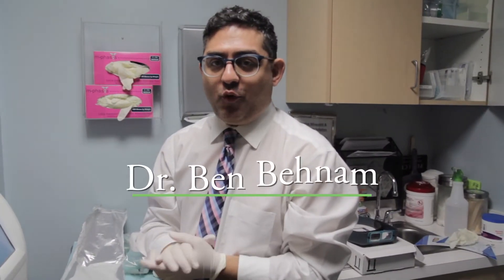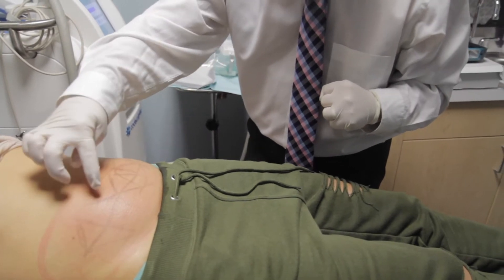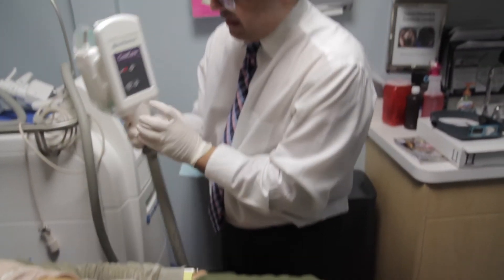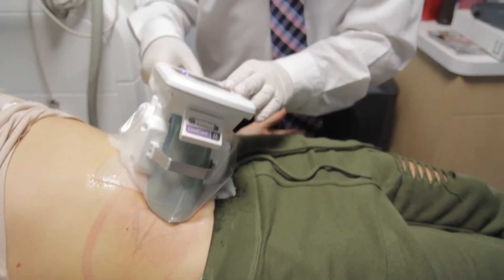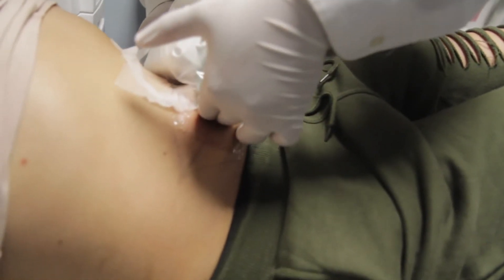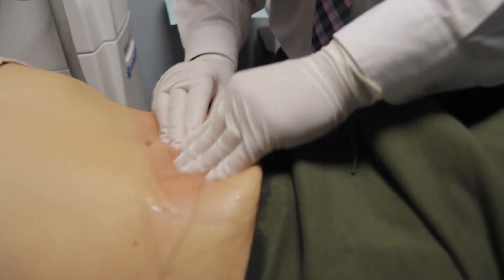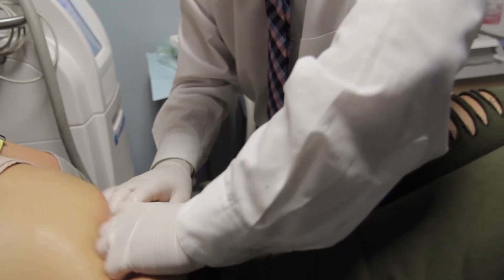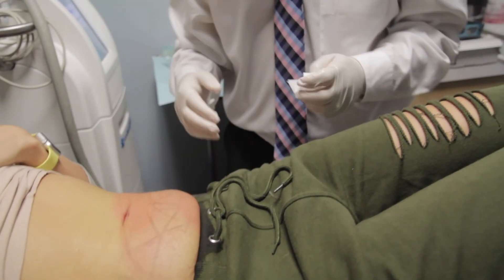Coolsculpting - FREEZE FAT - Full Procedure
Dr. Ben performs a coolsculpting procedure.